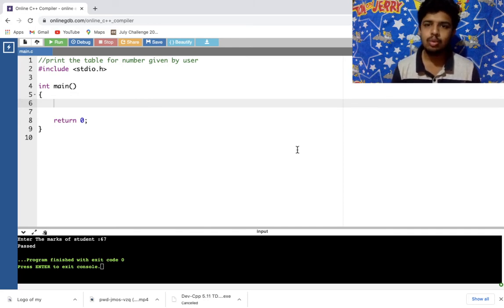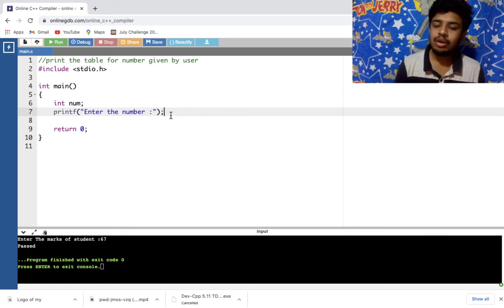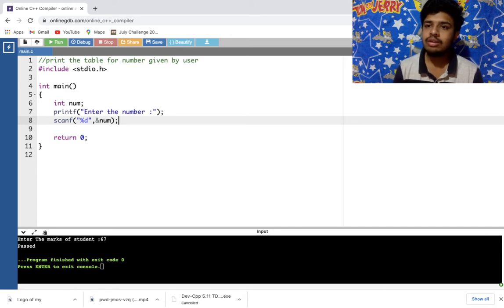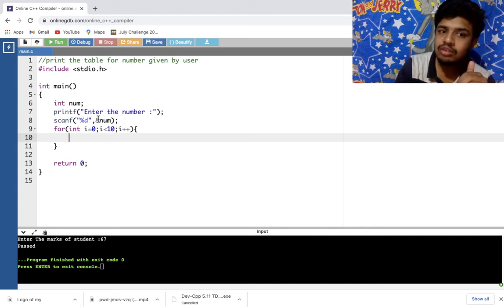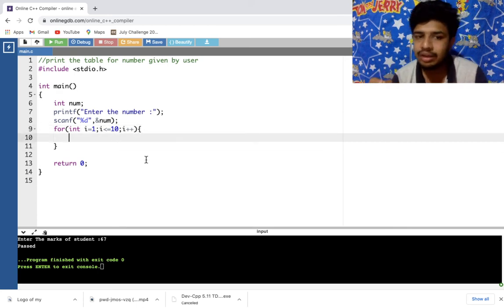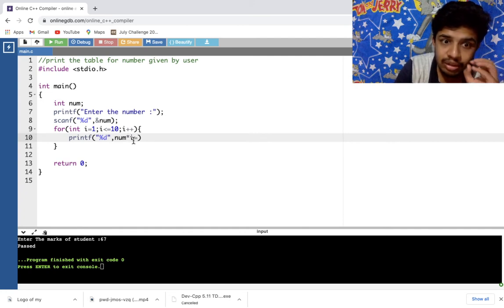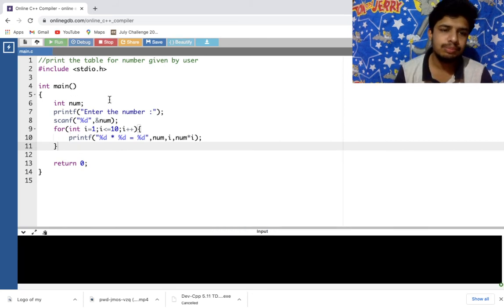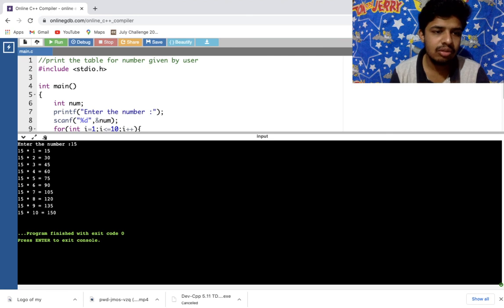Print the table of number given by user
This is the video which helps to understand how for loop works

5. Take the input char, word, sentence from the user [Hackerrank]
This is the problem statement which is given in c module of Hackerrank